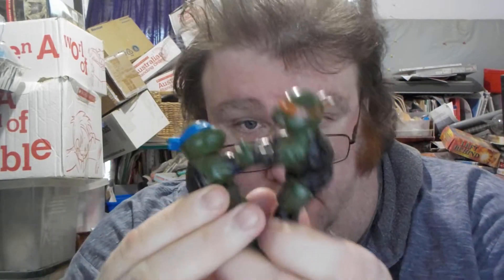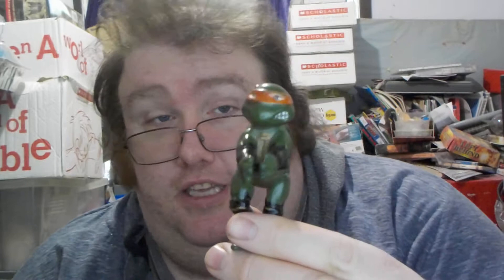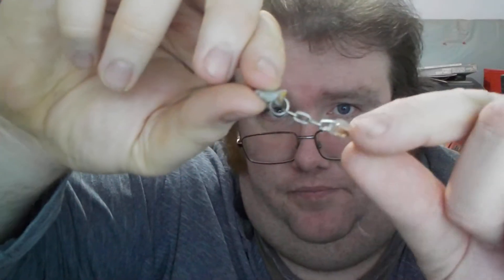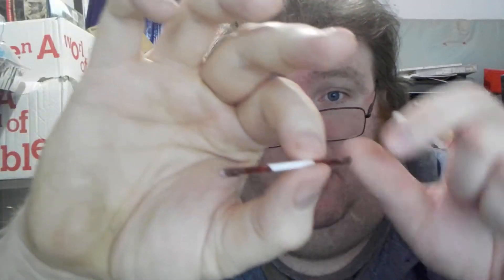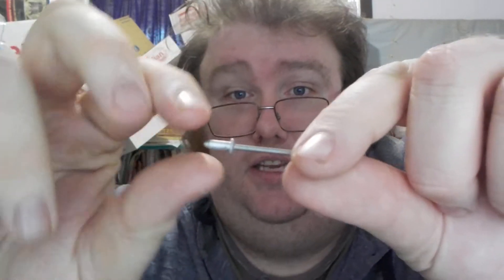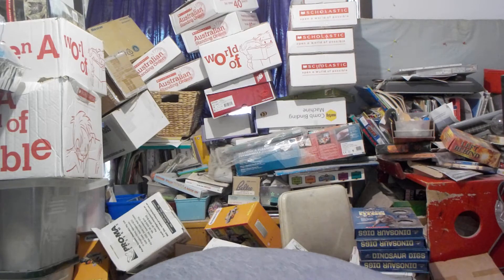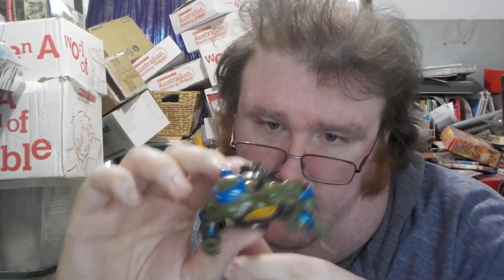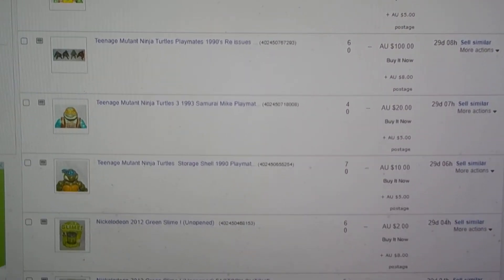Dan's DIY Teenage Mutant Ninja Turtles 1990 TMNT Clip On Figures home made wepons !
All audio, visual and textual content on this video (including all names, characters, images, trademarks and logos) are protected by trademark, copyrights and other Intellectual Property rights owned by Generation Productions or its subsidiaries, licensors, licensees, suppliers and accounts.
Generation Productions name or livelihood. All material copyright Generation Productions .